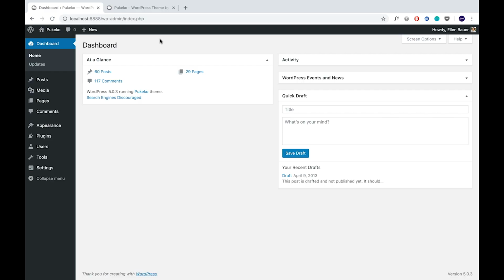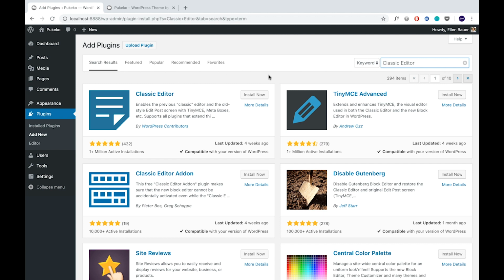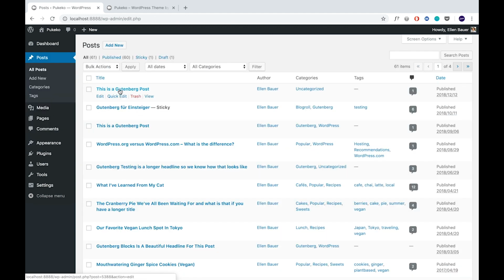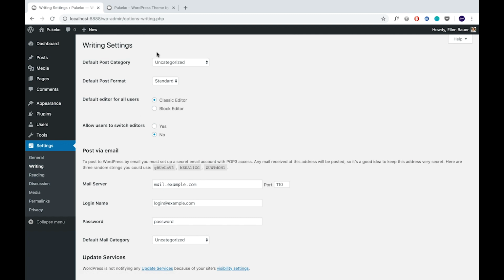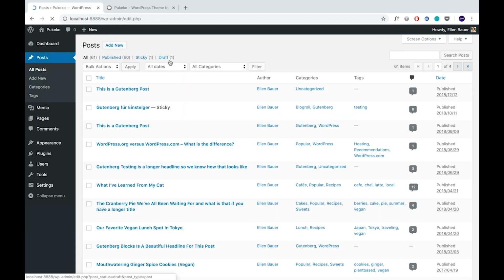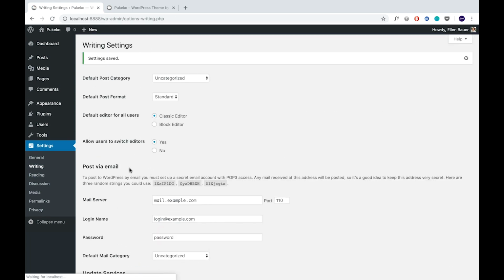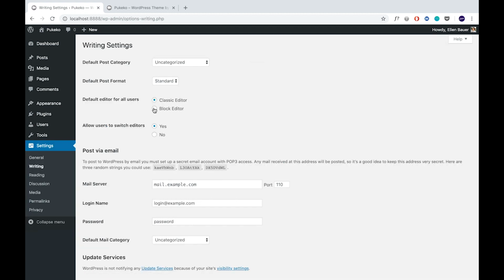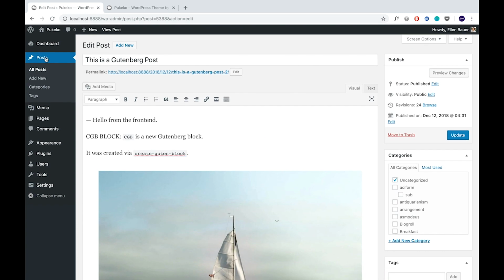How to deactivate the WordPress Gutenberg Editor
You want to use the latest Wordpress 5+ version, but are not ready for the new Gutenberg editor?
Don't worry, you can just install the "Classic Editor" plugin, switch back to the classic editor this way and deactivate Gutenberg.
You can even choose to use the Gutenberg editor just at some times (e.g. for your posts but not for your pages).
The Classic editor plugin will be officially supported until Dec 31, 2021.